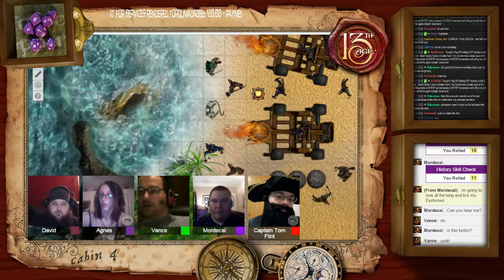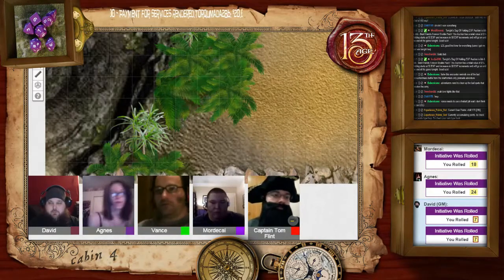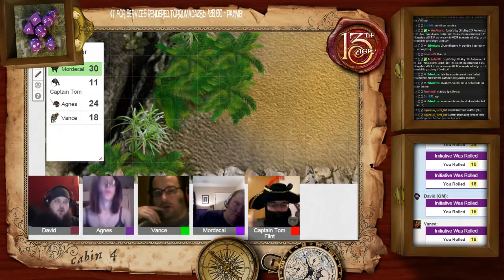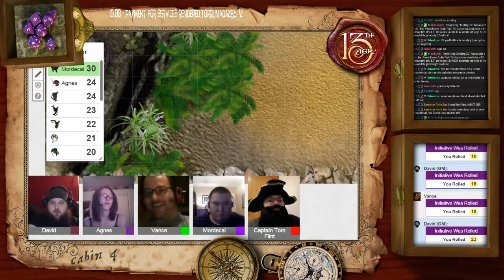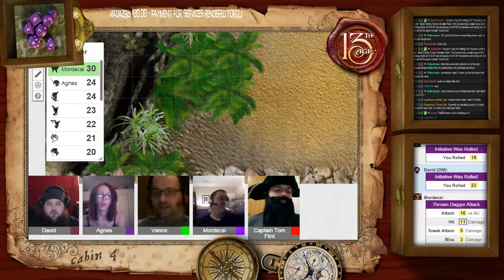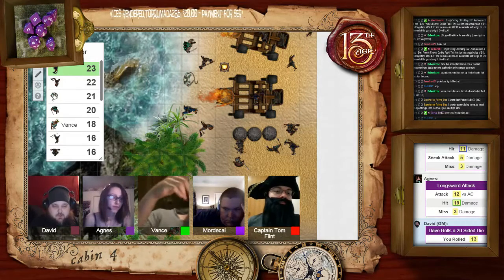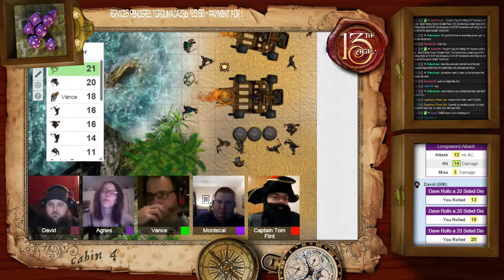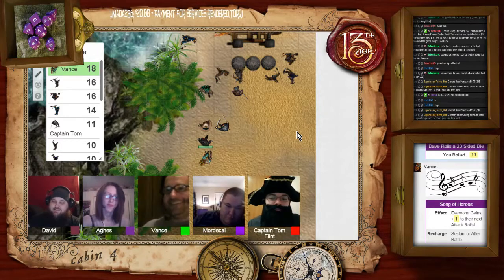13th Age Dragon Empire Campaign Finale, Episode 34 "Riding Off Into The Sunset"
WATCH LIVE EVERY THURSDAY AT 8PM EST

13th Age Dragon Empire Campaign, Episode 34 "Riding Off Into The Sunset"

Tonight we had our 13th Age finale where Captain Tom was able to negotiate a treaty with the Froglok to where they will combine forces along with the Imperials Guards of Gatron's Point to crush the orcs and drive them off of the island of Omen. The catch was that the humans have to leave, no exceptions.

A huge battle ensues .

See you again in October for more 13th Age!